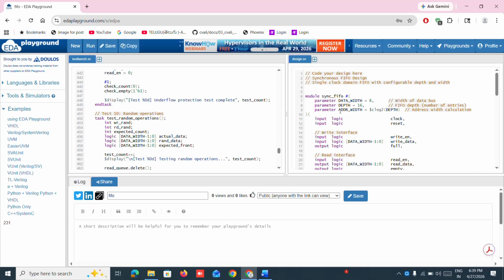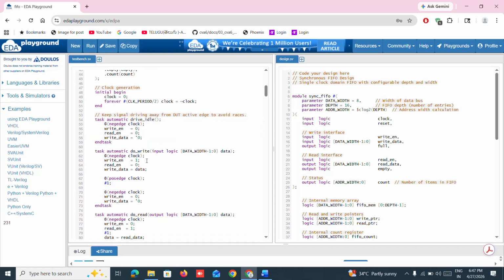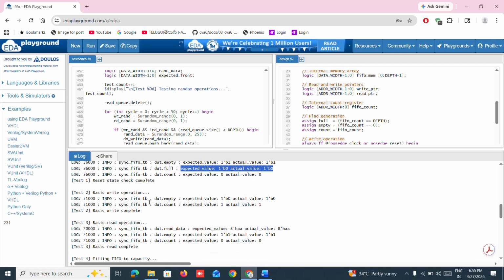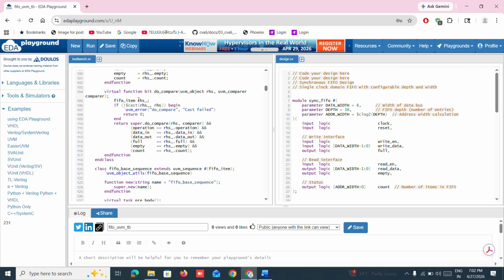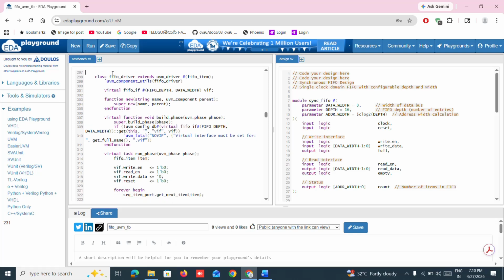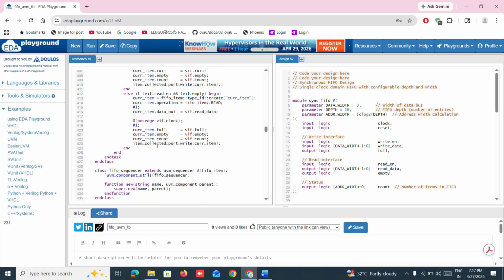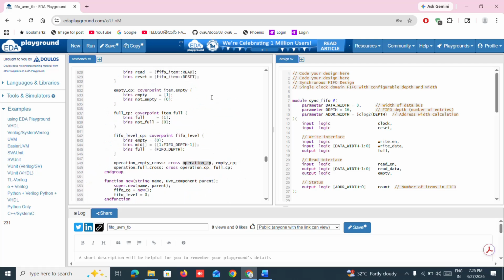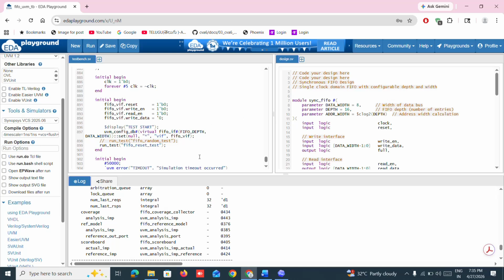fifo uvm tb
A synchronous FIFO (First-In, First-Out) is a sequential memory buffer in which both read and write operations are controlled by the same clock signal, ensuring that data is stored and retrieved in the exact order it was received. It uses a memory array, along with write and read pointers that increment on each valid operation, to manage data flow efficiently in a circular buffer fashion. The FIFO asserts empty when both pointers are equal (indicating no data to read) and full when the next write position would overwrite unread data, preventing overflow. Because it operates in a single clock domain, it avoids metastability issues and is simpler to design and verify compared to asynchronous FIFOs, making it ideal for buffering data between modules, pipelining, and streaming applications in digital systems.